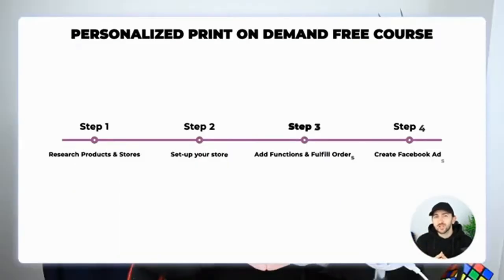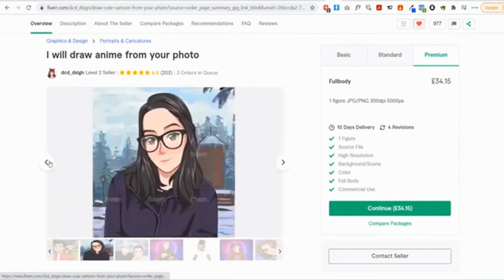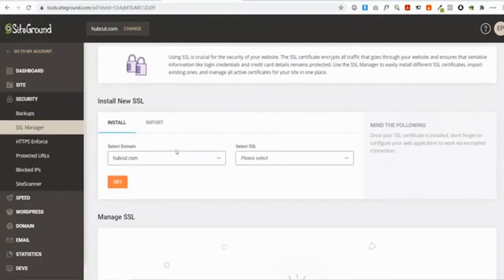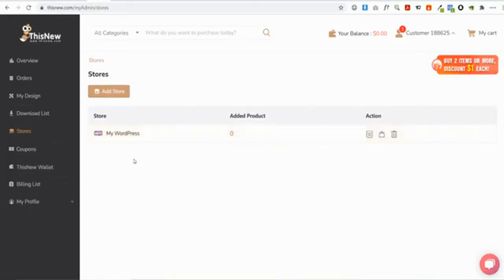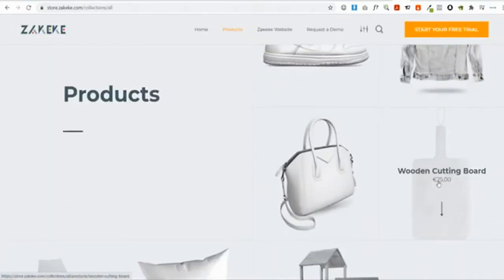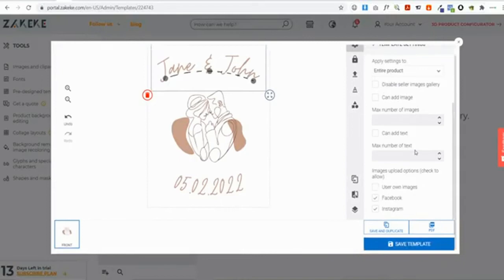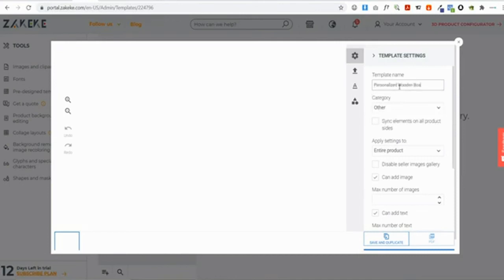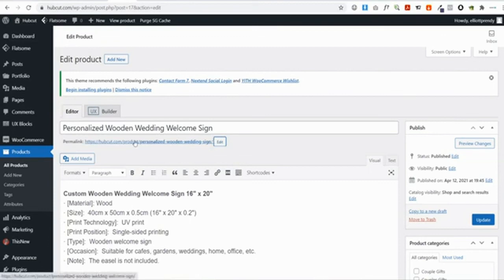WordPress pack one